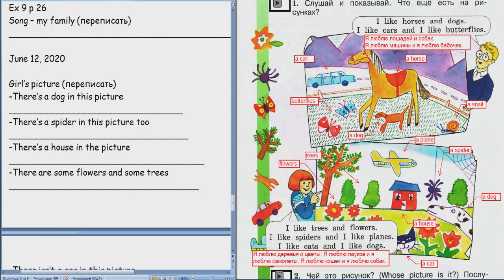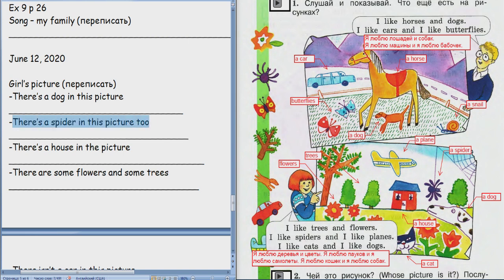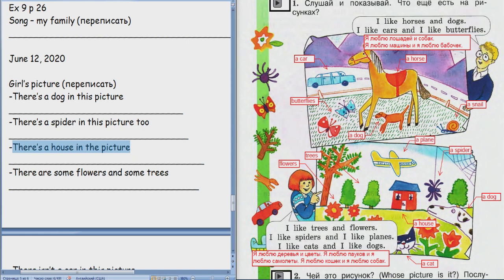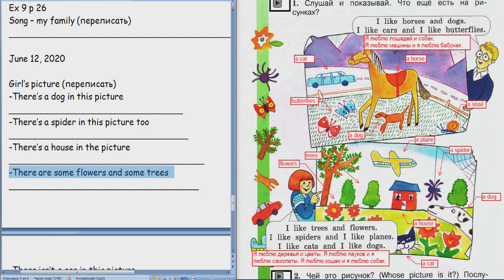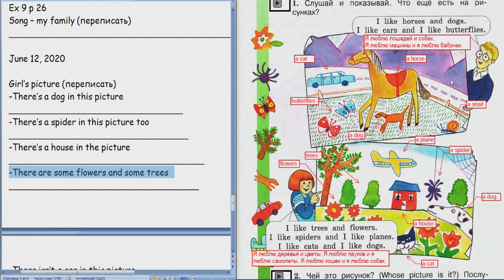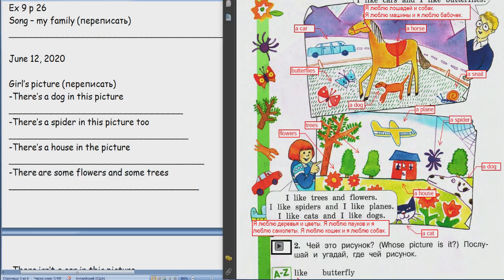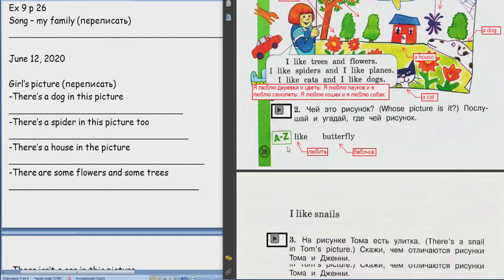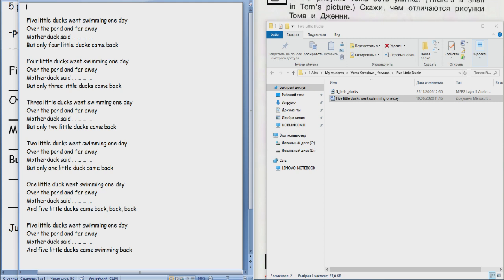27 Школа Английского Языка в Пушкино _ Для Начинашек _ начальная школа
27 Школа Английского Языка в Пушкино _ Для Начинашек _ начальная школа
Школа Английского Языка в Пушкино предлагает бесплатные курсы онлайн.
Мы надеемся, что они помогут учащимся на момент прохождения дистанционного обучения в школах.
К сожалению, мы, как негосударственная структура, терпим значительные убытки на момент кризиса и не можем помочь учащимся, обращающихся к нам с проверкой домашних заданий. Однако, мы бы очень хотели помочь ребятам не только «выстоять», но и наметить новые горизонты!
Удачи!